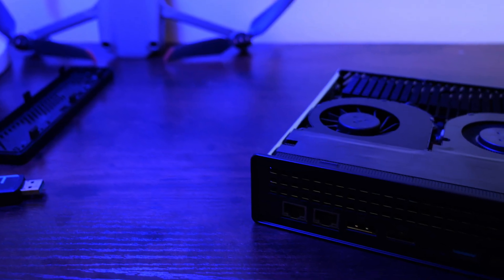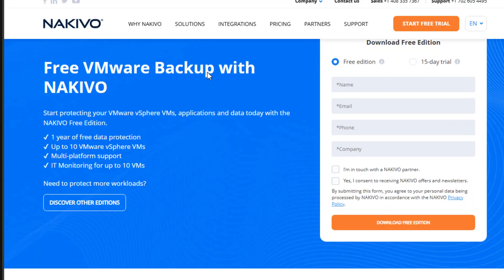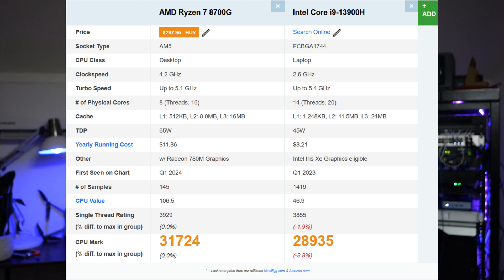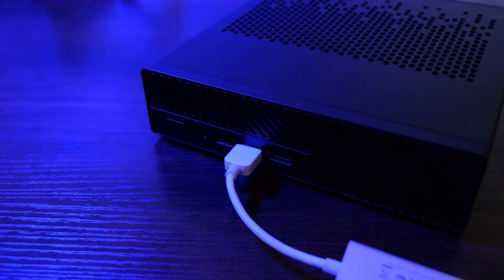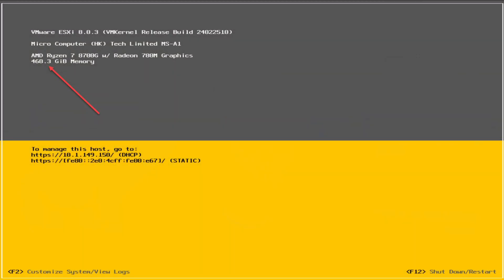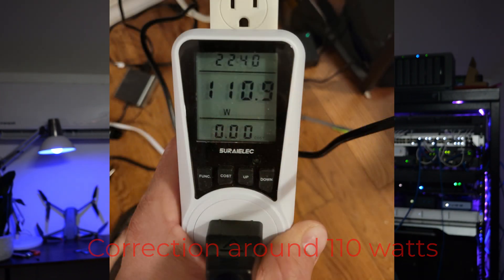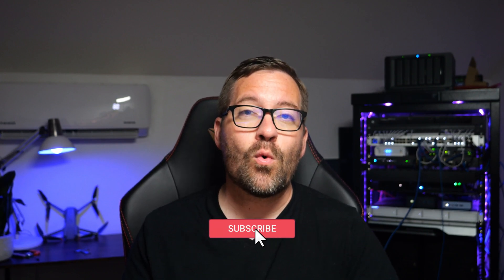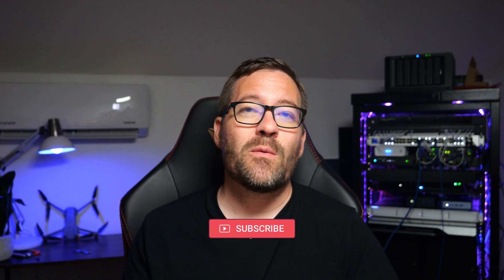Minisforum MS-A1 Mini PC Review Is it a AMD Ryzen MS-01 Home Server?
We look at the new Minisforum MS-A1 Ryzen 7 8700G mini PC workstation. Is this a Minisforum MS-01 with an AMD Ryzen processor? Well, sort of, but not really. We will look at the details of this new Ryzen-based MS-01 and see if it is indeed an AMD MS-01 or something else.

Introduction to the Minisforum  0:00
Video sponsor - NAKIVO Backup & Replication - 0:45
Looking at the Minisforum MS-A1 hardware specs - 1:29
Brief overview of hybrid CPUs and why uniform is better - 2:09
Comparing the AMD Ryzen 7 8700G vs Intel Core i9-13900H - 3:08
It contains (4) M.2 NVMe slots - 3:55
The design of the MS-A1 vs the MS-01 - 4:12
MS-A1 networking vs the MS-01 - 4:55
NVMe Memory Tiering, I used the MS-A1 - 5:35
Half a terabyte of memory in the MS-A1 - 6:06
It has an OCulink port for external GPUs - 6:23
Power consumption of the MS-A1 - 6:56
Physical walkthrough of the Minisforum MS-A1 - 7:27
A look at the ports on the back of the unit - 7:56
After removing the outer case from the unit - 8:39
Looking at the NVMe and U.2 tray adapter location - 9:13
There is a dip switch for choosing power between U.2 and M.2 - 9:28
Looking at the heat sink where you have system memory and additional M.2 - 9:46
The verdict on the Minisforum MS-A1 - 11:00
The best use for the Minisforum MS-A1 - 11:53
Wrapping up final thoughts on the MS-A1 - 12:27